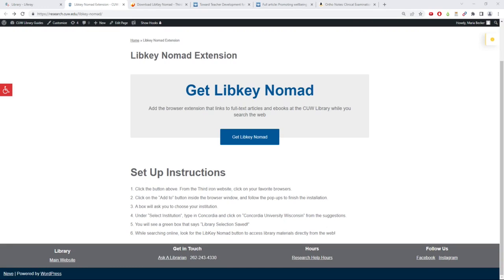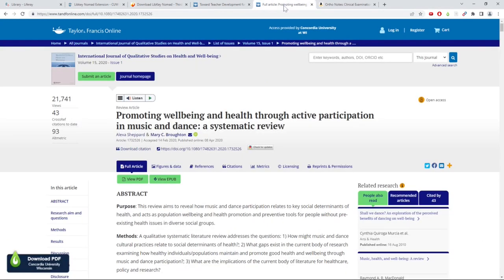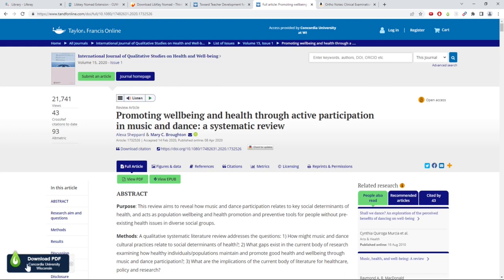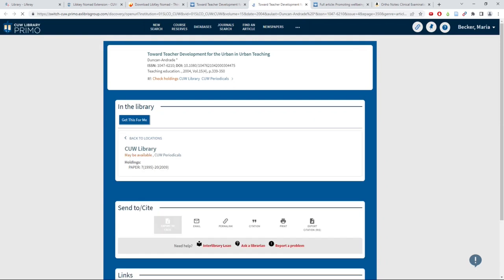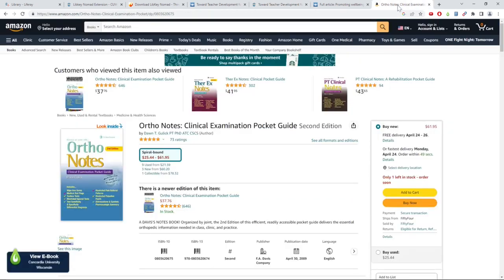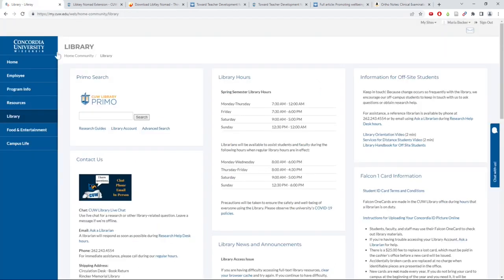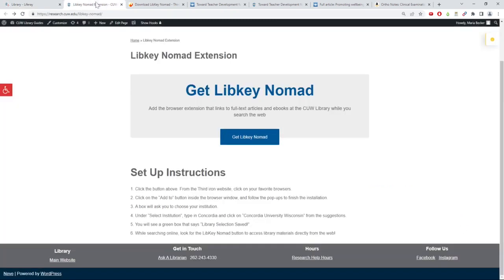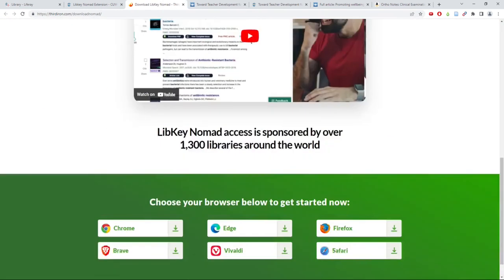What is Libkey Nomad?